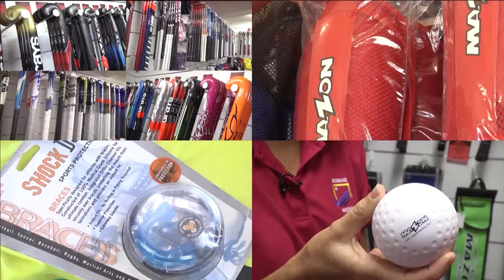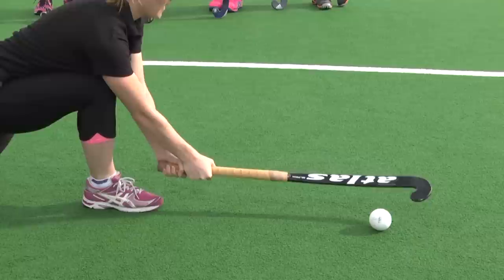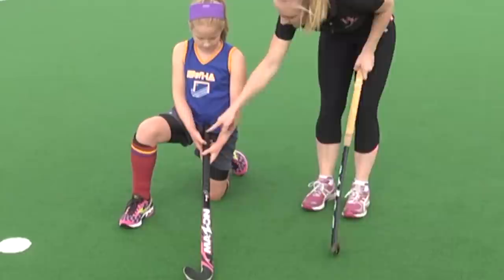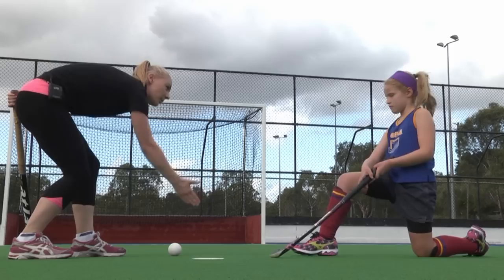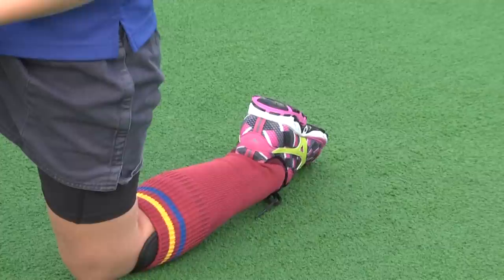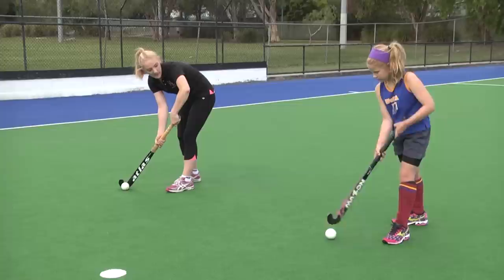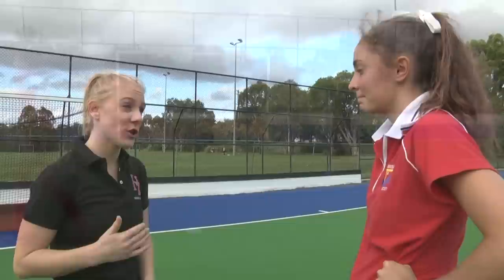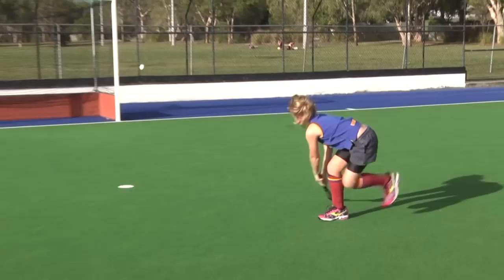Just Hockey Skill Up - Kandice Olivieri - Tomahawk